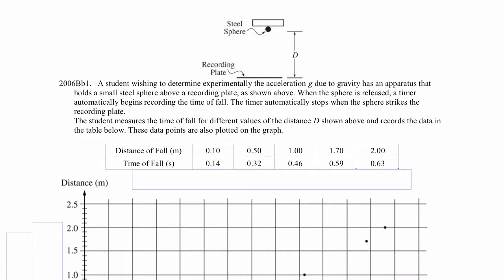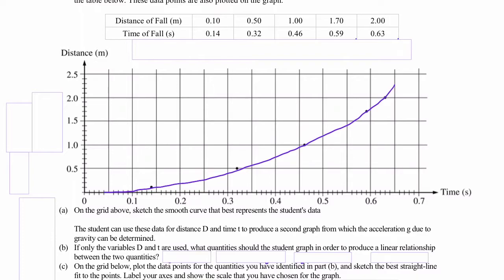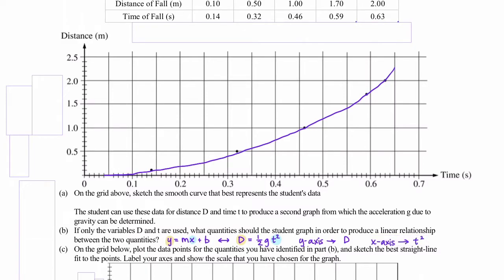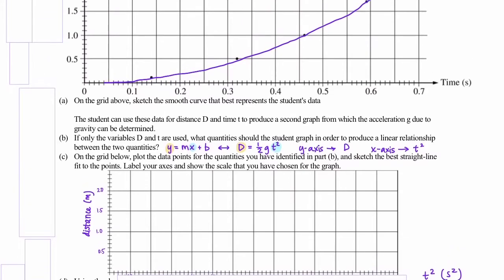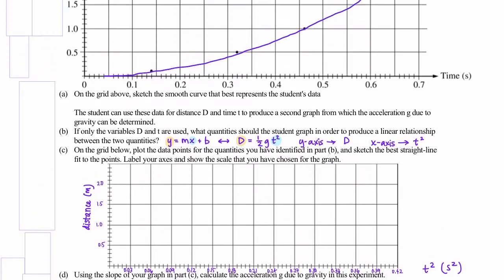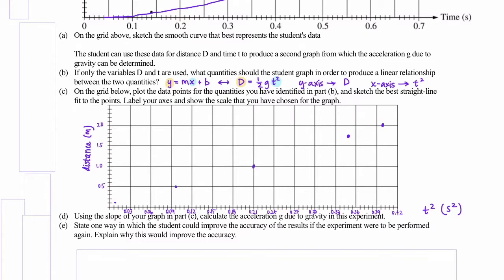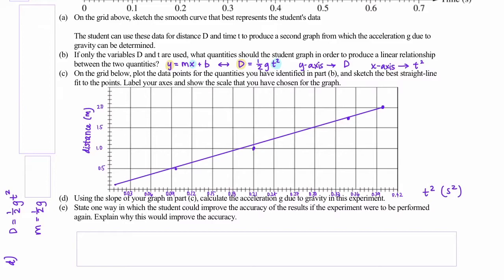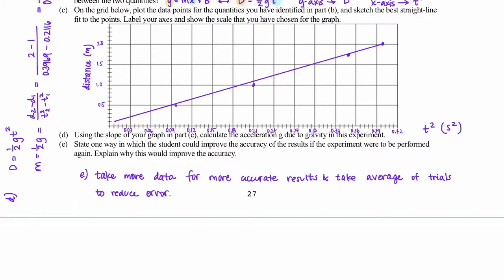AP Physics FRQ - Kinematics - Using the slope of your graph, calculate the acceleration g (2006Bb1)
🚀 About The Modern Physics Tutor
Modern Physics Tutors (myself included!) focus not only on helping students master content, but also on building confidence, study habits, problem-solving strategies, and test readiness that carry beyond the classroom. We offer 1–3 lessons per week, each 1 hour long, all conducted online for flexibility and convenience.

Tutoring Packages
🌱 Foundation Plan | 1 lesson per week
📚 Momentum Plan | 2 lessons per week
🚀 Quantum Leap Plan | 3 lessons per week

📄 Get personal Google document to track progress, lesson notes, and resources
🎯 First lesson includes a personalized goals assessment to set the student on the right track
✍️ Extra practice problems after each lesson (if desired)
🔄 Weekly check-ins to help students stay on pace with class
🤝 Super approachable tutors — all with degrees in physics
🚀 Focused on building confidence, study habits, and long-term success

Tutoring subjects
➗ Math: Pre-Algebra → Calculus 3 & Differential Equations
🪐 Physics: Introductory Physics → Modern Physics

~ Problem Description ~
A student wishing to determine experimentally the acceleration g due to gravity has an apparatus that holds a small steel sphere above a recording plate, as shown above. When the sphere is released, a timer automatically begins recording the time of fall. The timer automatically stops when the sphere strikes the recording plate. The student measures the time of fall for different values of D shown above and records the data in the table below. These data points are also plotted on the graph.

a) On the grid above, sketch the smooth curve that best represents the student’s data.

The student can use these data for distance D and time t to produce a second graph from which the acceleration g due to gravity can be determined.

b) If only the variables D and t are used, what quantities should the student graph in order to produce a linear relationship between the two quantities?
c) On the grid below, plot the data points for the quantities you have identified in part b, and sketch the best straight-line fit to the points. Label your axes and show the scale that you have chosen for the graph.
d) Using the slope of your graph in part c, calculate the acceleration g due to gravity in this experiment.
e) State one way in which the student could improve the accuracy of the results if the experiment were to be performed again. Explain why this would improve accuracy.

Concepts Required:
- Kinematics
- Linear relationships
- Experimental data